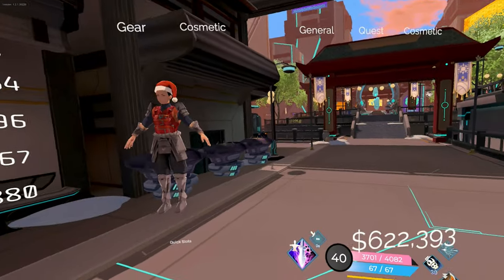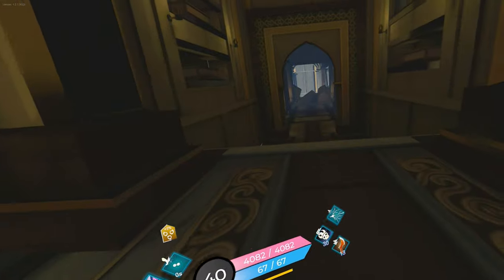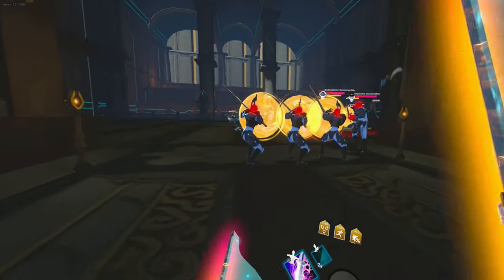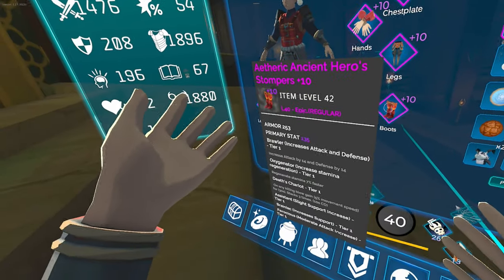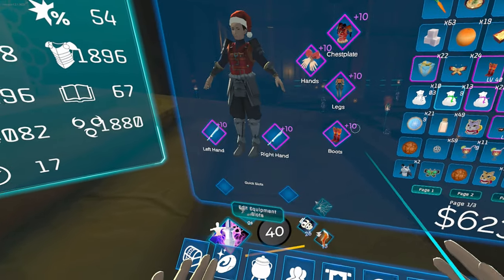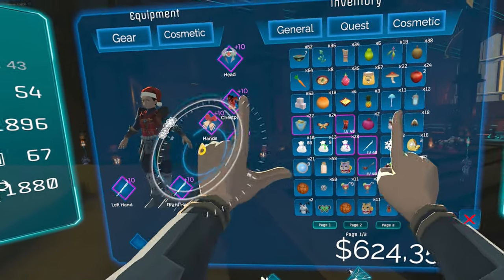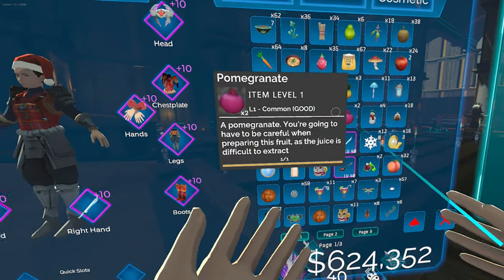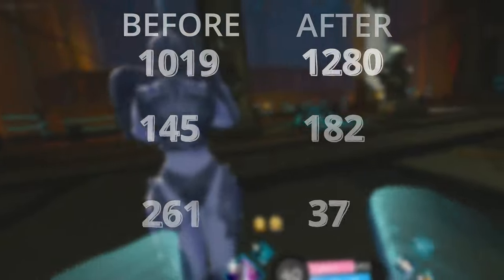ZENITH VR MMO FARMING DUST LIKE A VACUUM 300 IN ONE HOUR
THIS VIDEO COVERS HOW TO EASILY GET YOUR EQUIPMENT TO +10 ENCHANMENTS
GET EPIC GOD STONES
AND RADIENT TRADEABLE DROPS

EPEDEMIC SOUNDS
Boro - Hara Noda
Club Fantastic - Dylan Sitts
cold blooded - dasloe
My Ringtone Is a Voice Memo of You Last Summer - baegelRodeo Rookie - The Fly Guy Five
sunny day, sunny day - dasloe
Supesufanku - Sugoi